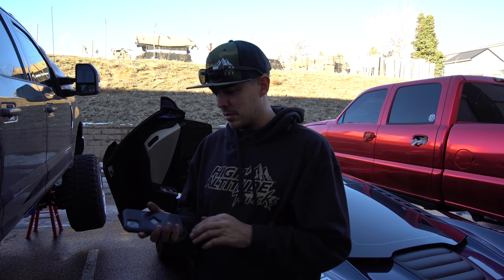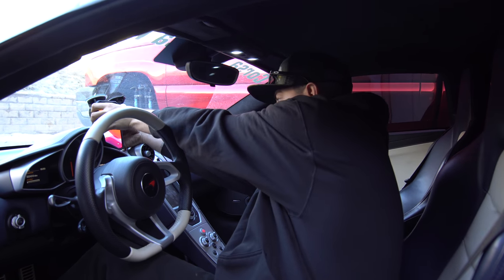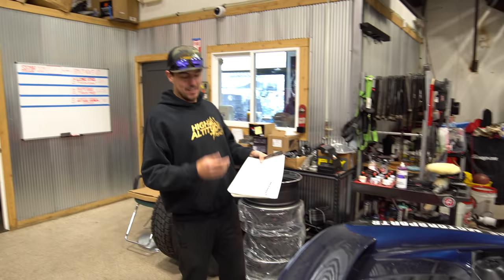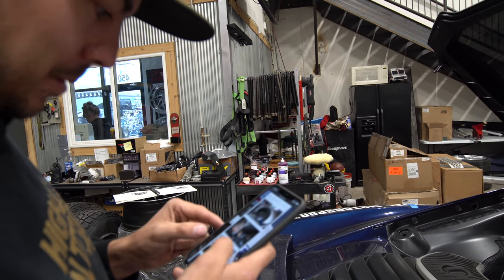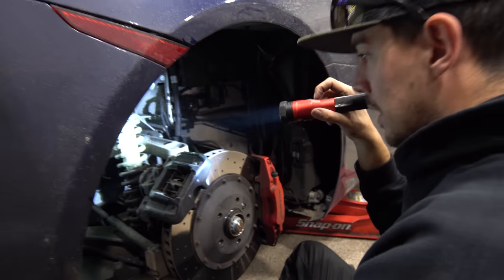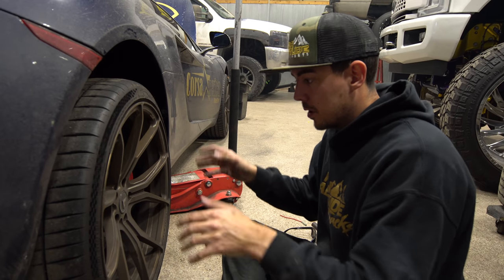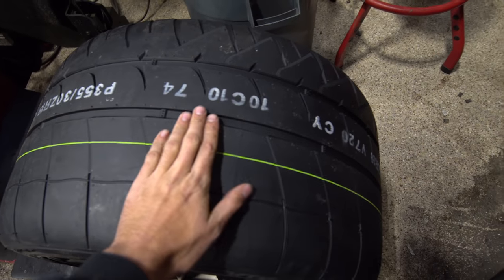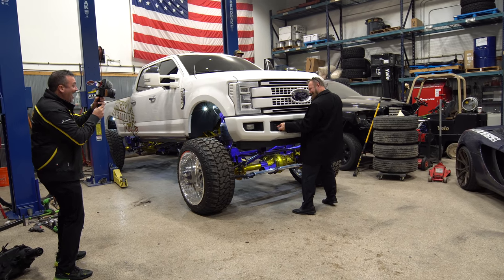I MADE MY MCLAREN A **FLAMETHROWER**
PREVIOUS VIDEOS